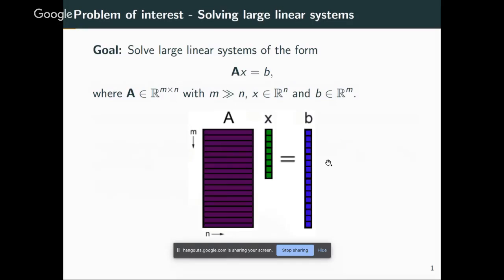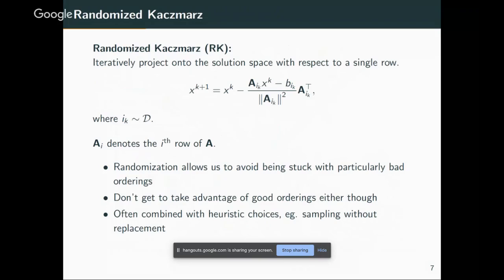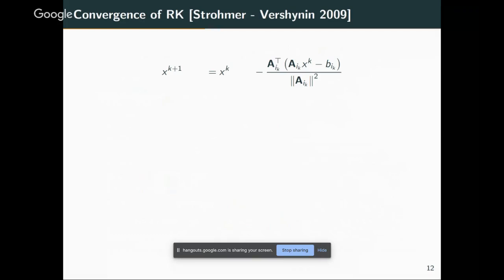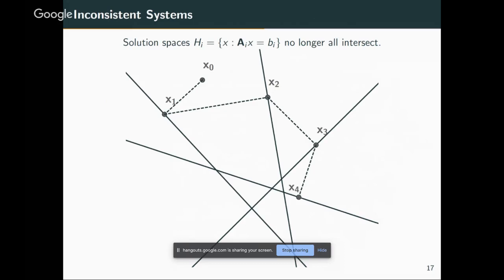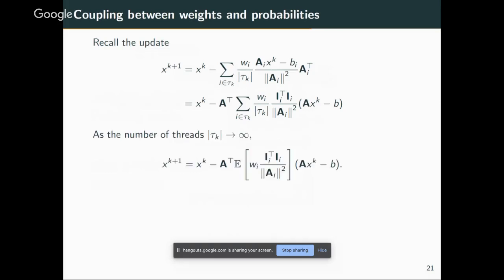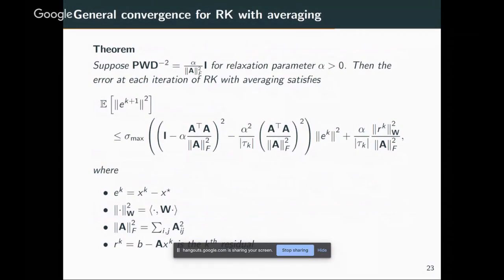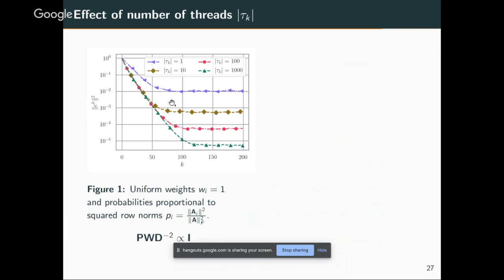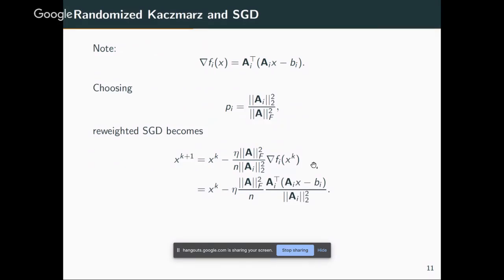S02E12: The one with Denali Molitor talking about Randomized Kaczmarz with Averaging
Title: Randomized Kaczmarz with Averaging

Abstract: The randomized Kaczmarz (RK) method is an iterative method for approximating the least-squares solution of linear systems of equations. The RK method requires sequential updates, making parallel computation difficult. Here, we study a parallel version of RK where a weighted average of independent updates is used. We analyze the convergence of RK with averaging and demonstrate its performance empirically. We show that as the number of threads increases, the rate of convergence improves and the convergence horizon for inconsistent systems decreases.